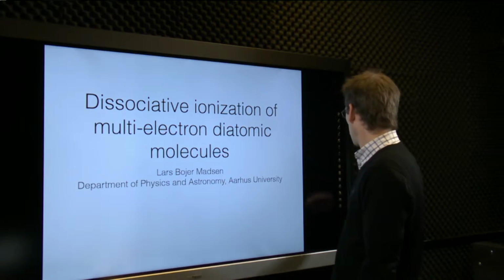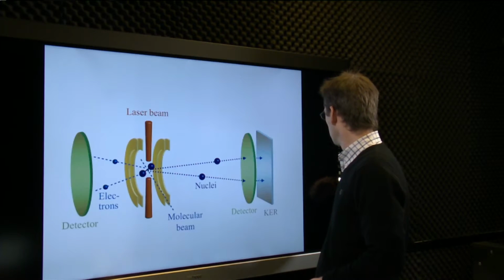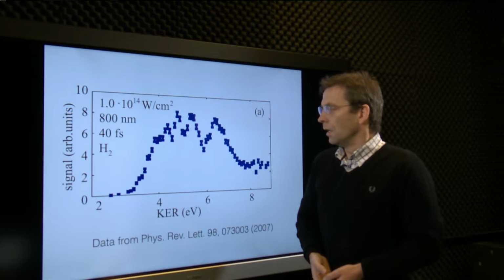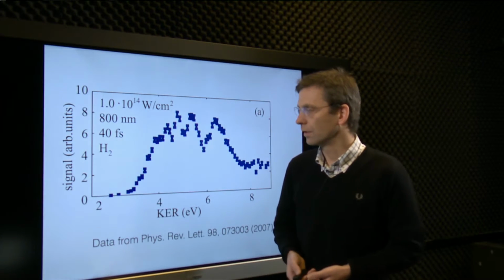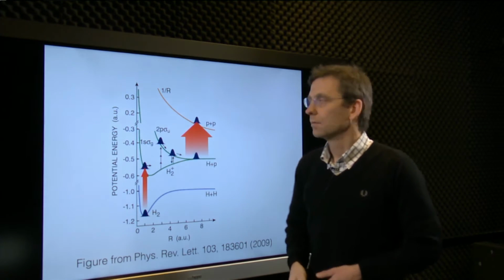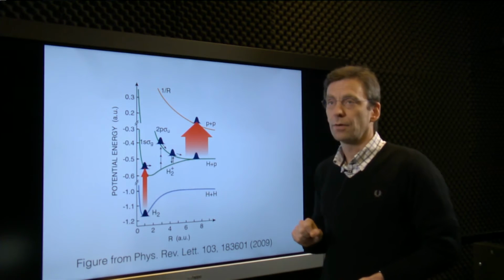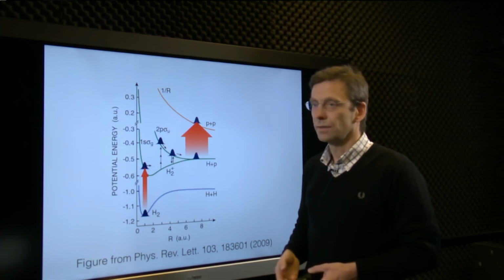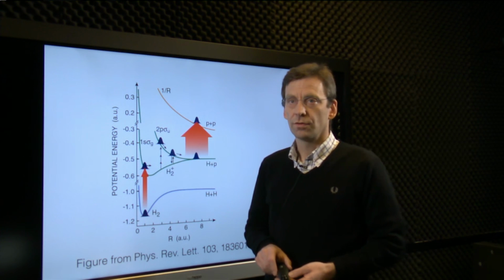MEDEA - How-to for beginners - Dissociative ionization of multi-electron diatomic molecules (AU)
Title soundtrack: Good Old Neon (2008) At the Lab We Work and Play